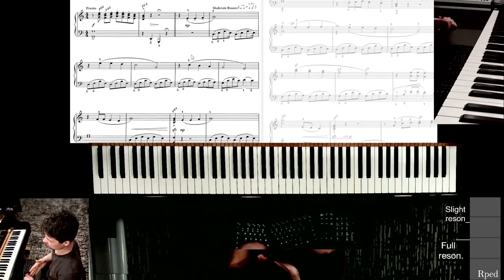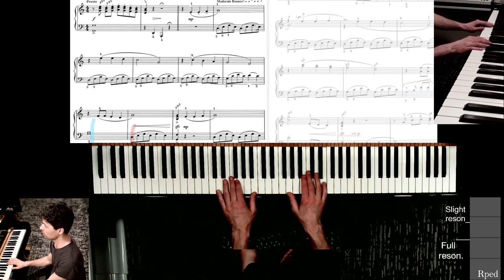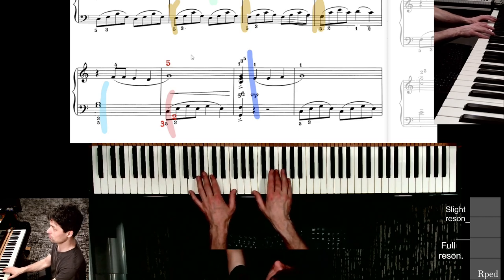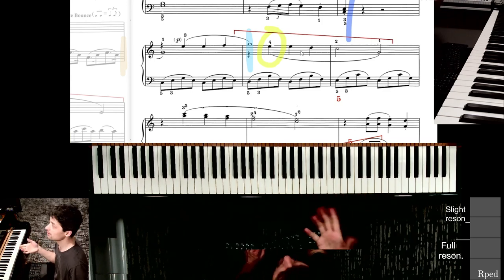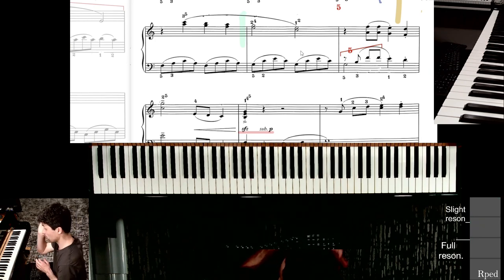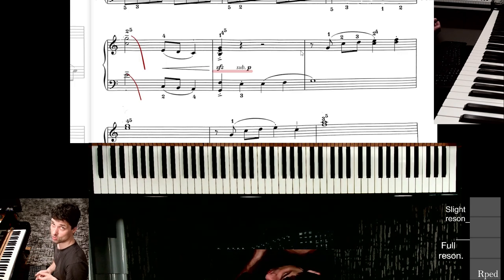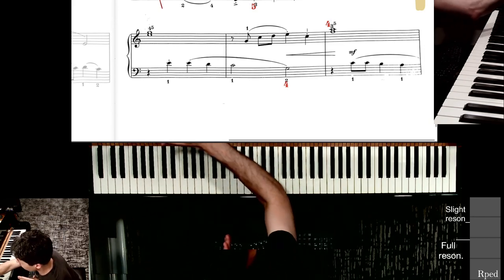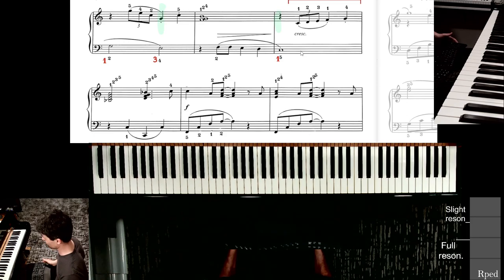Webber, arr. Keveren. Any Dream Will Do. Part 1. Piano Practice Tutorial. (APC)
Anatoly's Practice Companion for Andrew Lloyd Webber's Any Dream Will Do, arranged by Phillip Keveren.